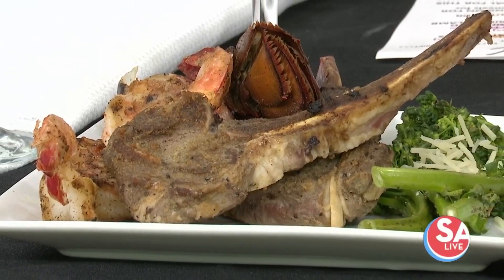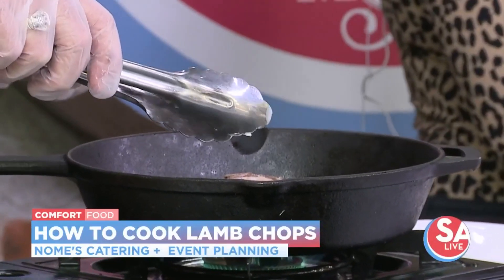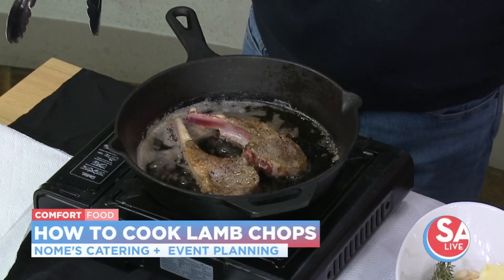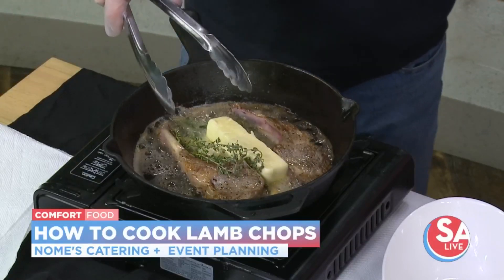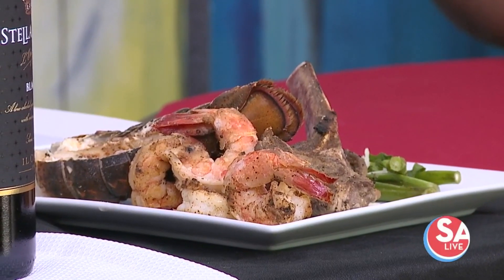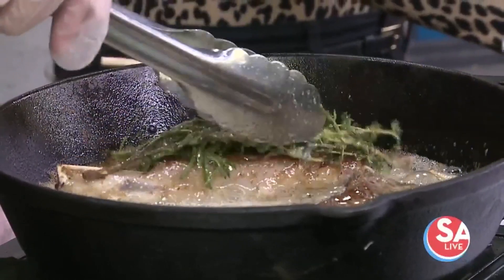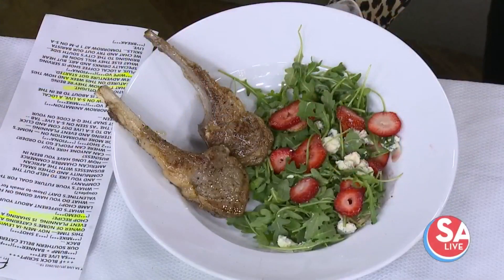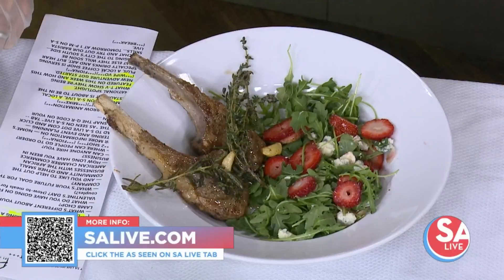Lamb Chop recipe from Nome's Catering + Event Planning | SA Live | KSAT 12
Nome's Catering and Event Planning shares a lamb chop recipe with Mike and Fiona.